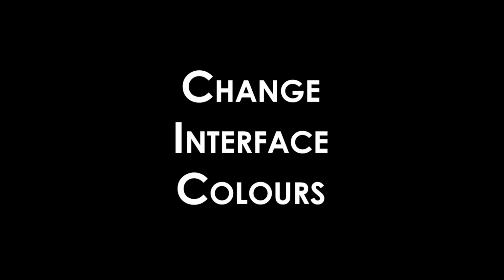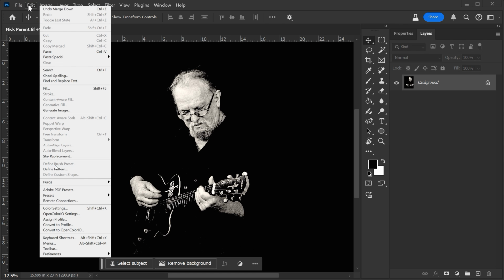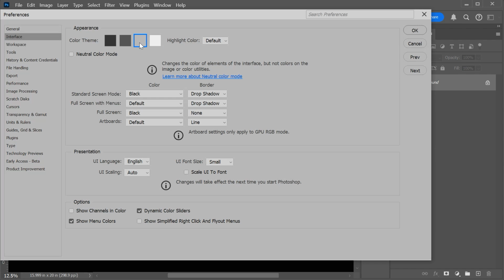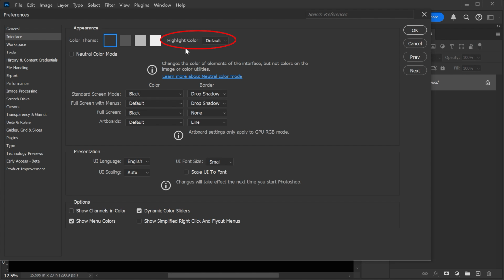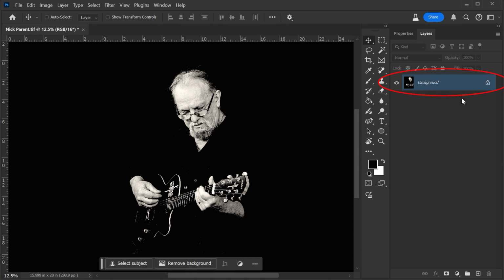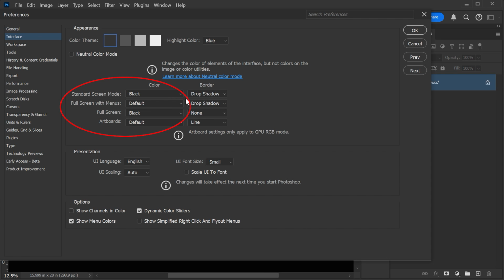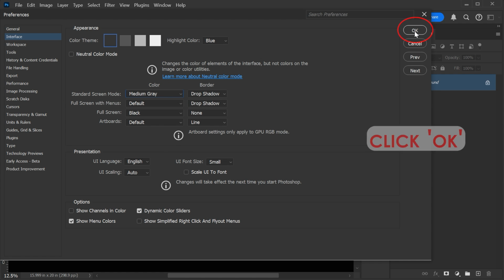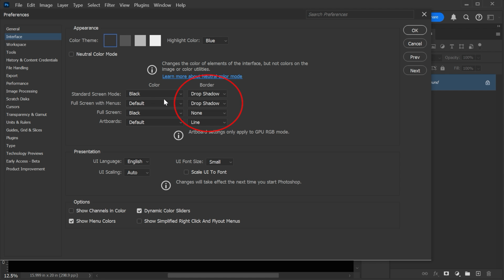Jonathan van Bilsen's Photoshop Quickies - Interface Colours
Sometimes the background colours of the Photoshop screen hinder the appearance of the image you are editing. In this Photoshop Quickie learn how to change those colours